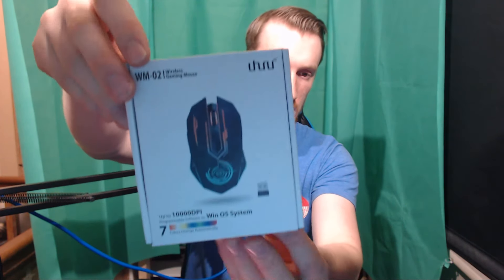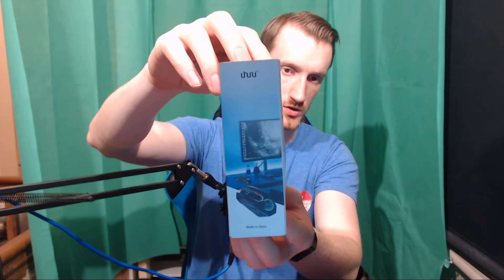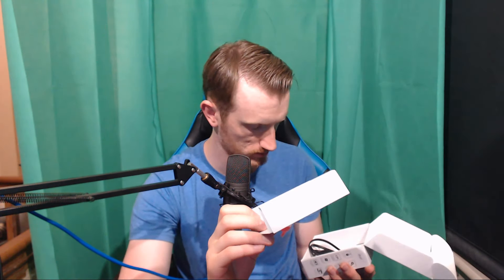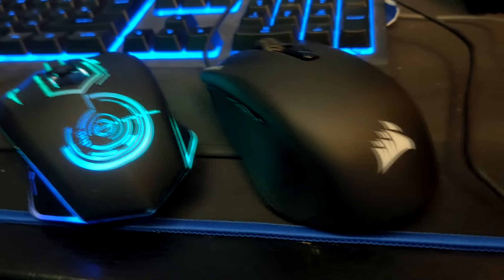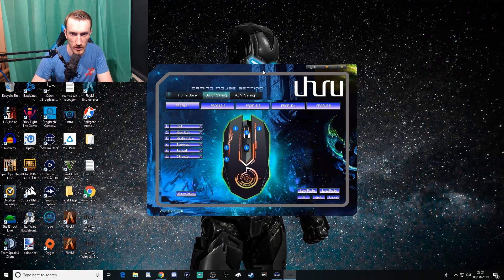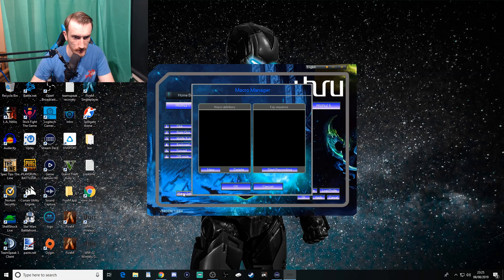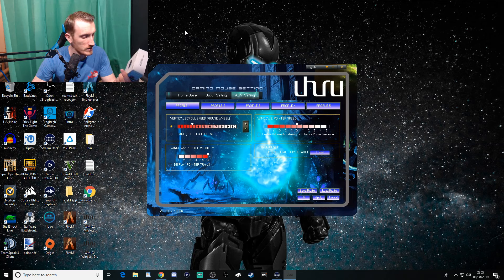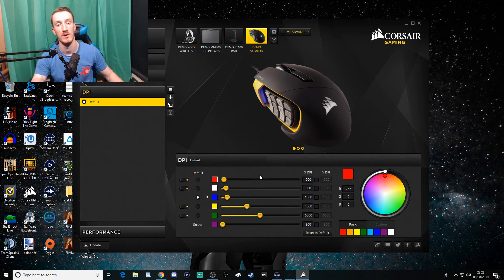UHURU Wireless Gaming Mouse Unboxing And Review (Software Included)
Hi guys! Welcome to PlayerReadyGaming

UHURA sent us a lovely sparkly wireless gaming mouse for fish to unbox and review!